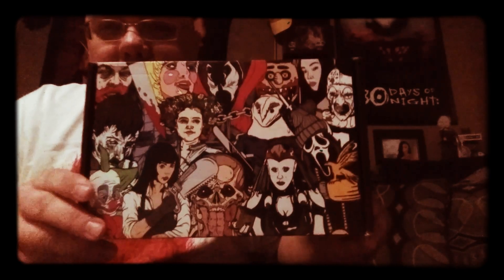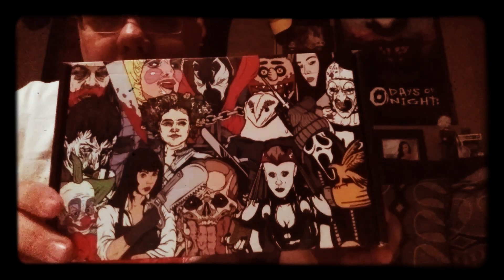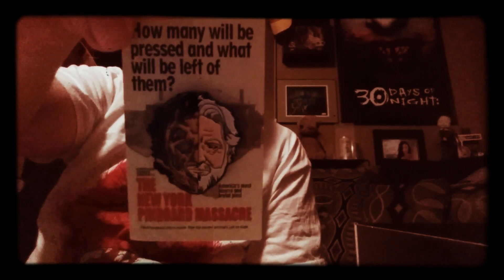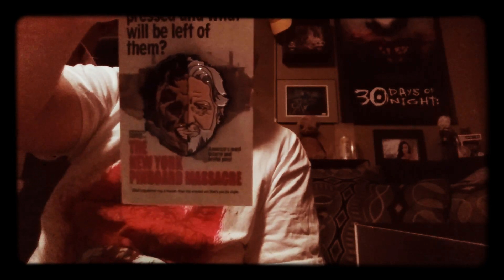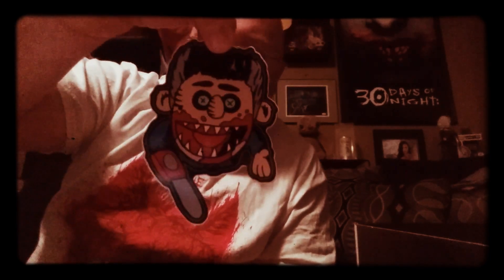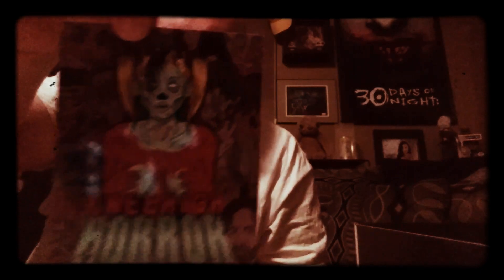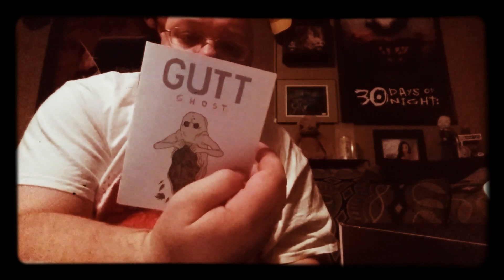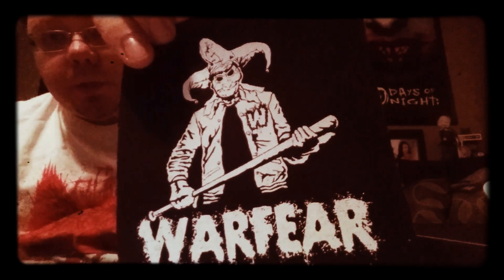Mystery box from KNEE HIGH HORROR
Box from knee high horror
 Check him out on fb and etsy.